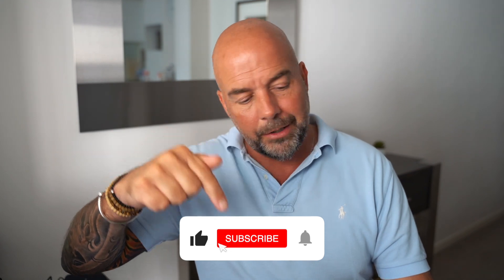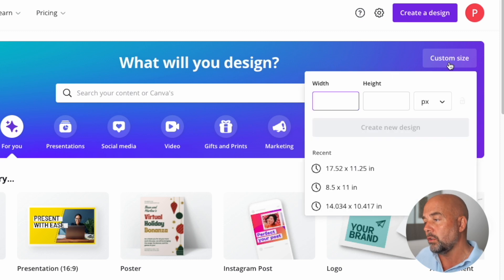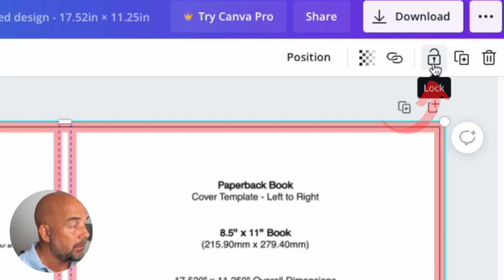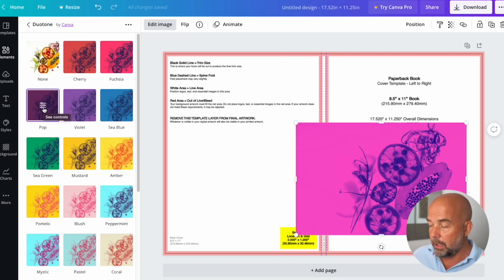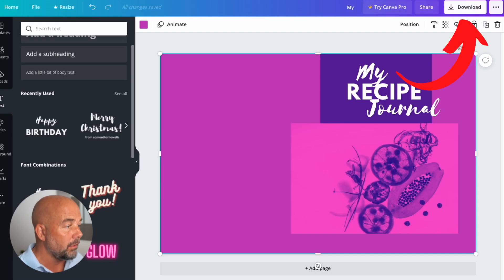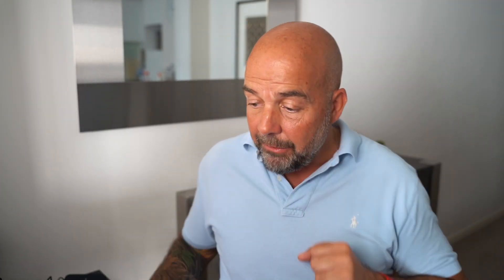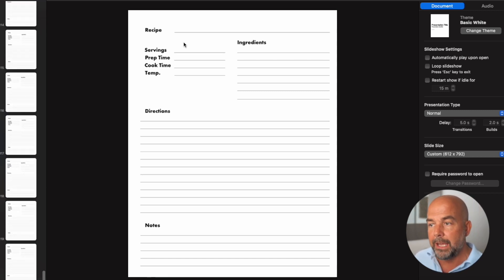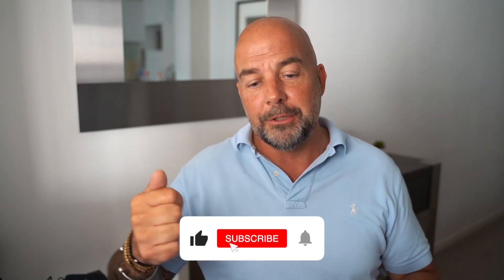Create a FREE KDP Low Content Journal NOW - Duotone Canva Tutorial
A good KDP book cover is essential to getting sales on Amazon. They need to stand out in the list of books on the search pages so that they attract a customers attention and hopefully get a click and ultimately a sale. So the ability to create an attractive KDp book cover is essential to succedd in the no content and low content book publishing business. In this video I show you how to create a stunning low content book cover using the Duotone Effect using free software - Canva. I show you step by step how I create a book cover and the basic graphic design rules I use. I also give you a free recipe journal interior and show you how to upload the book cover and the interior on the KDP platform with no errors.

00:00 Introduction
01:23 KDP Recipe Journals
02:00 Sub-Niches
02:18 KDP Cover Creation
05:44 Pixabay
07:25 Duotone Effect
12:19 Rule of Thirds
13:18 KDP Interior
15:30 KDP Upload

About this video - In this video I show you how to make a cool KDP Book Cover using the Duotone Effect to attract customers and, hopefully, get sales.